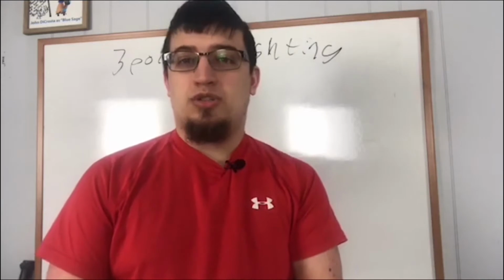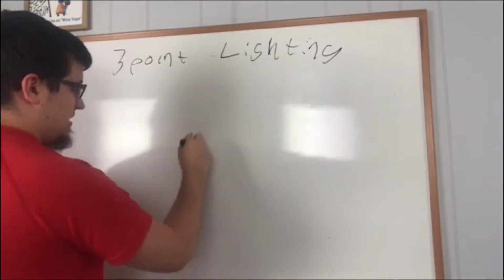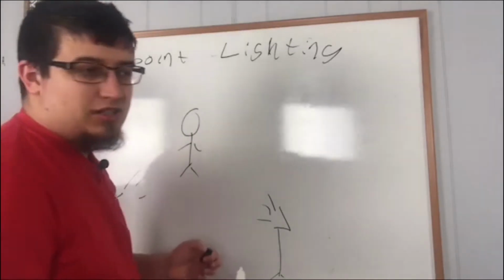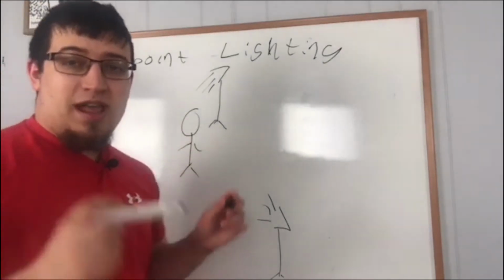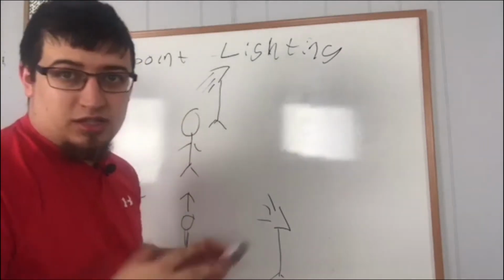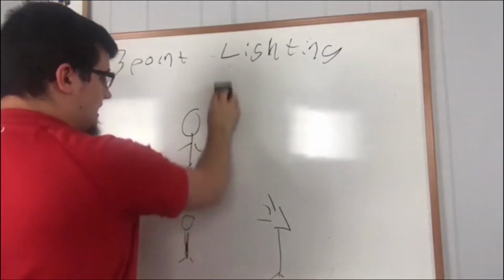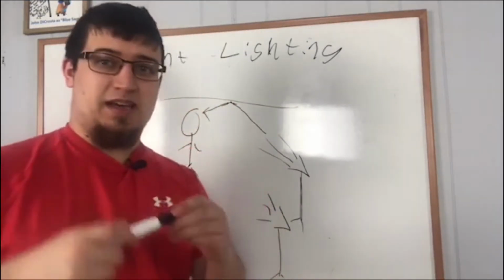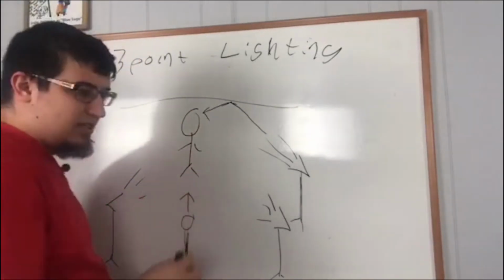Improve your visuals with 3 point lighting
What is 3 point lighting, how to apply it to your videos, and why do we use it in our productions?